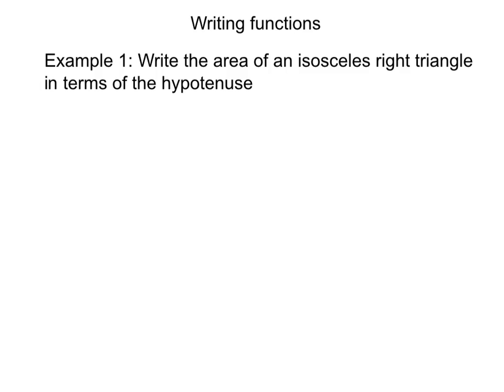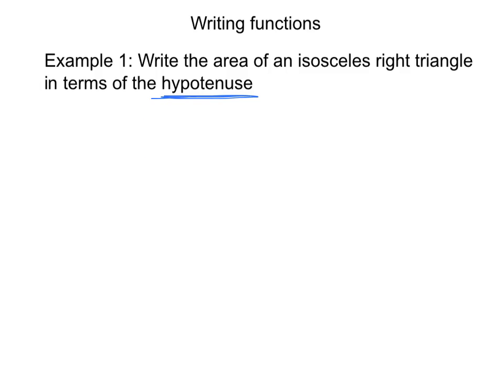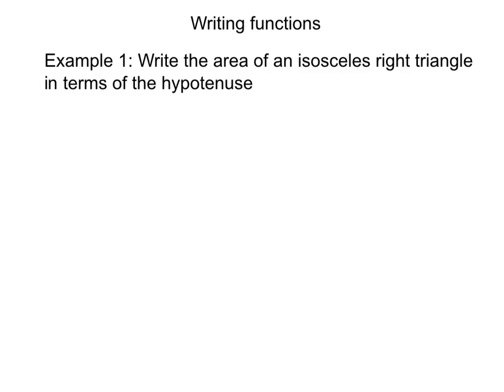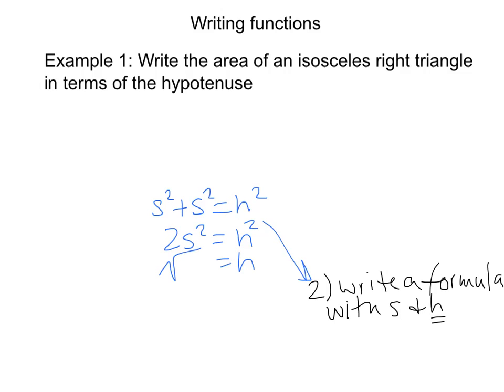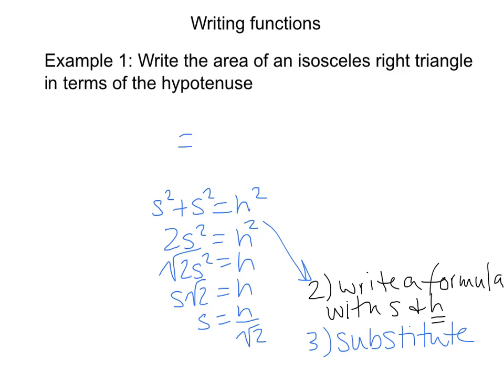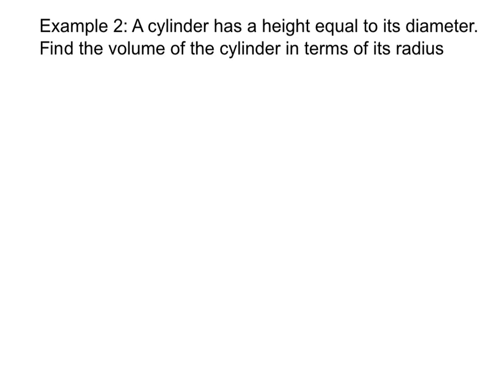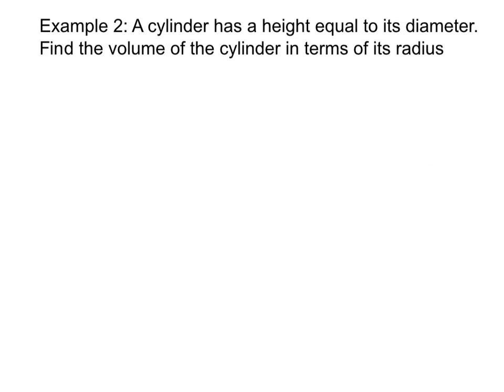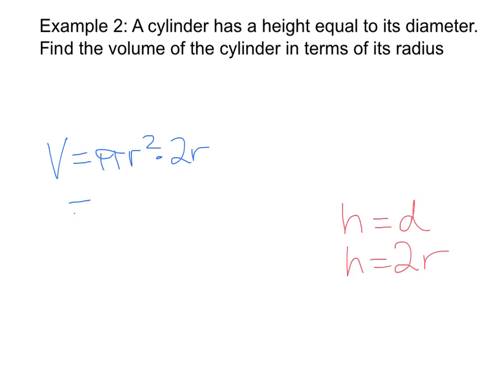Writing functions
Please take notes